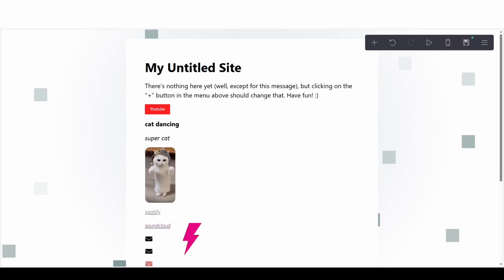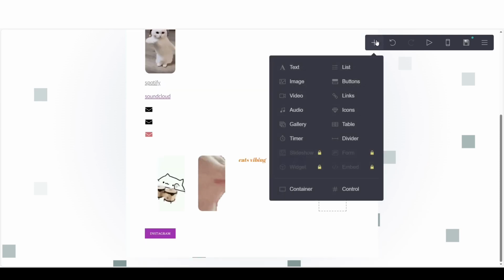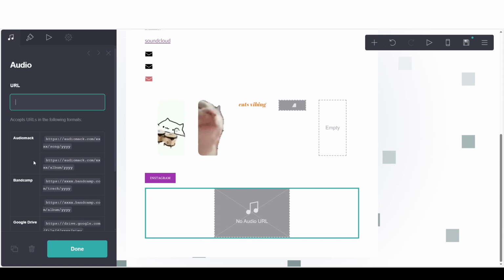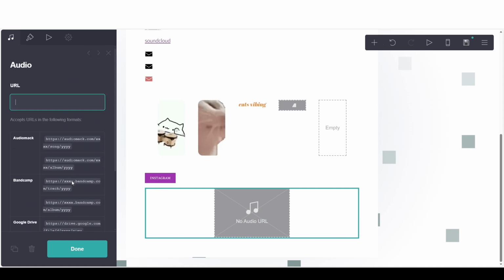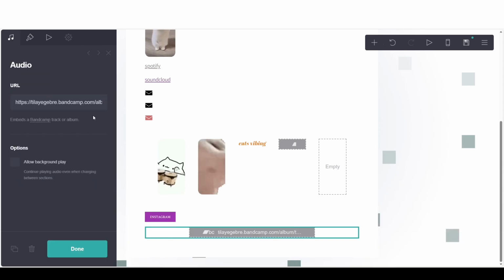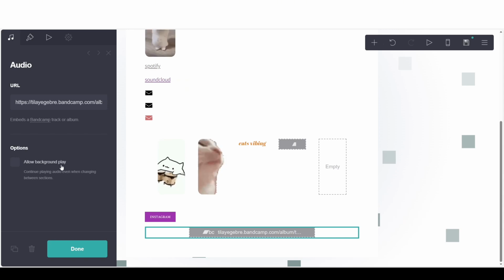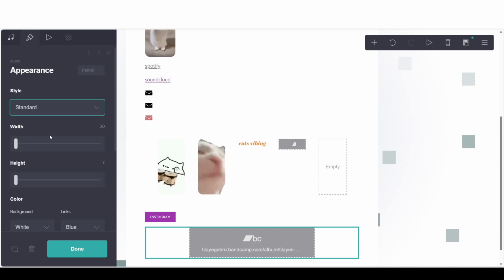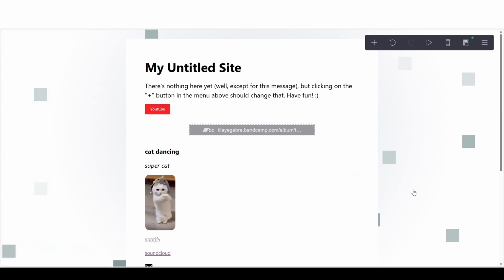How to ADD BACKGROUND MUSIC in Carrd (Step by Step) 2026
This tutorial will show you how to enhance your Carrd website by adding background music to improve the visitor experience. Please consider liking the video and letting us know if you have any comments, ideas or questions, we really appreciate any feedback! We have plenty of other tutorials on our channel so come and see if we can help you with anything else :)